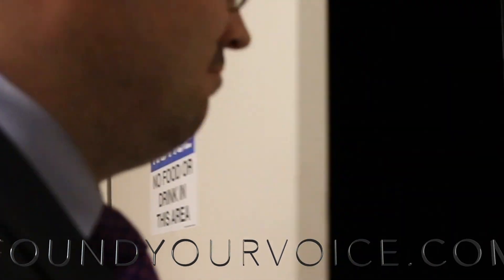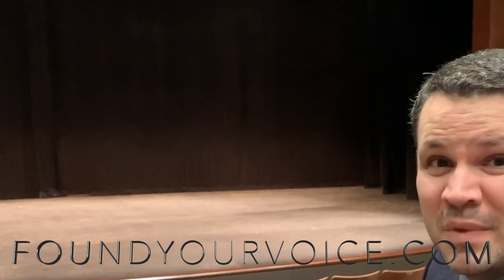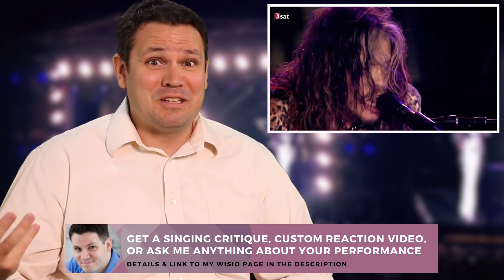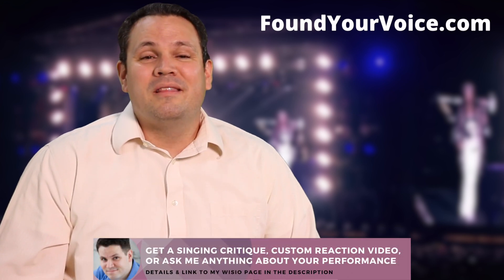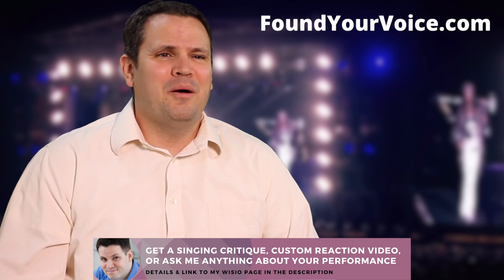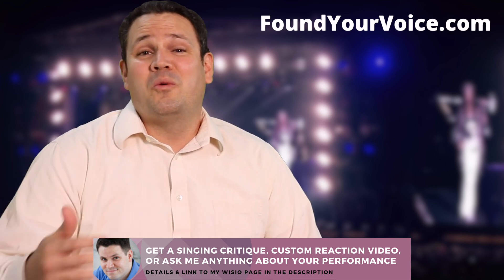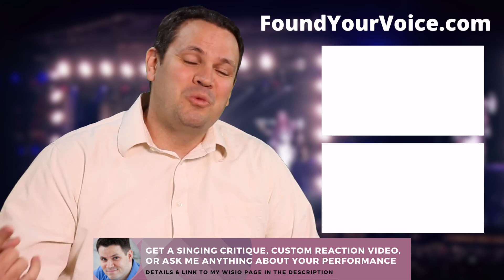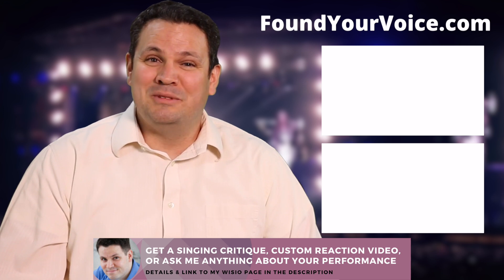Why is Aerosmith Dream On AWESOME? Dr. Marc Reaction & Analysis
Why is Aerosmith Dream On AWESOME?
 Voice Teacher, Vocal Coach, Performance Coach, & Opera Stage Director Dr. Marc Reynolds reacts and teaches how to sing and perform like the top performers in the world and talk about what makes those performers the best!

Dr. Marc received his Doctor of Musical Arts Degree (DMA) from The University of Texas at Austin specializing in Opera Stage Direction. He has taught private voice to both classical and popular music genres for over a decade. He is a professional voice teacher, operatic stage director, acting coach, and university professor.

Are you looking for a non-plastic earth-friendly choice to do your straw work with? Thank you!

oovostraw also has excellent videos that help you understand how to use the straw and the science behind it.

Find my microlesson series "Singers Toolset" on TIKTOK : @foundyourvoice

Don’t forget to download Amino and search my profile name, @DrMarcReynolds, to check out my Stories: